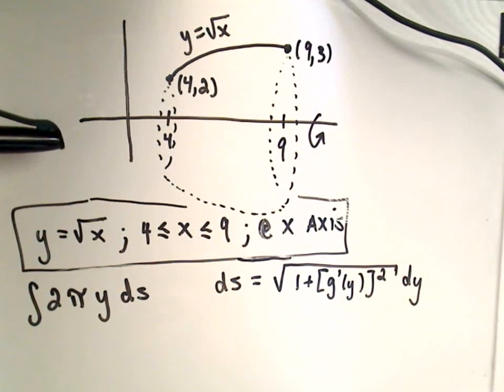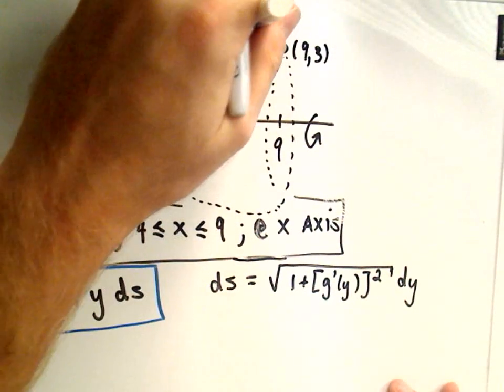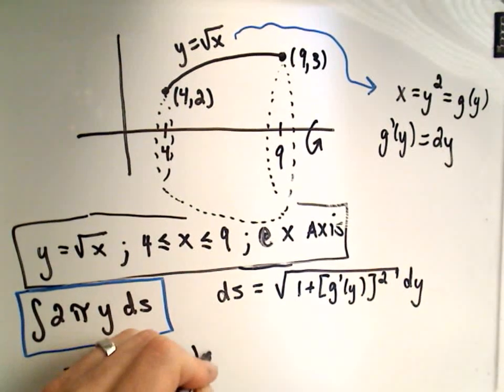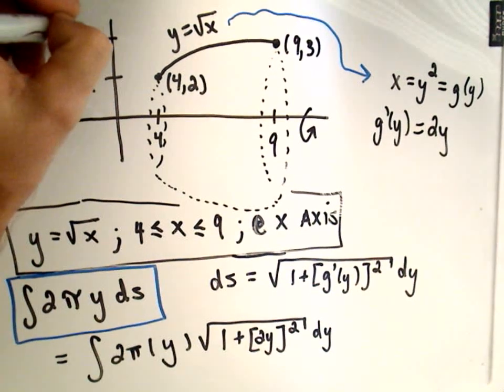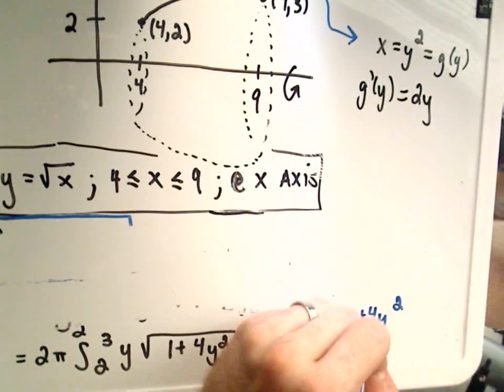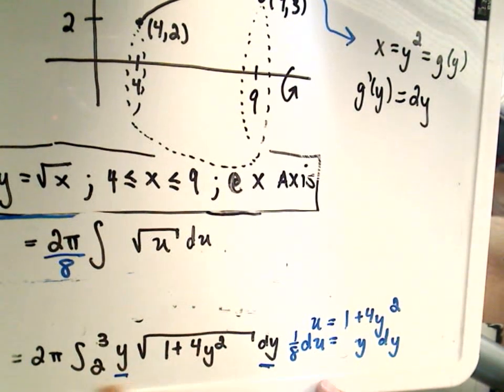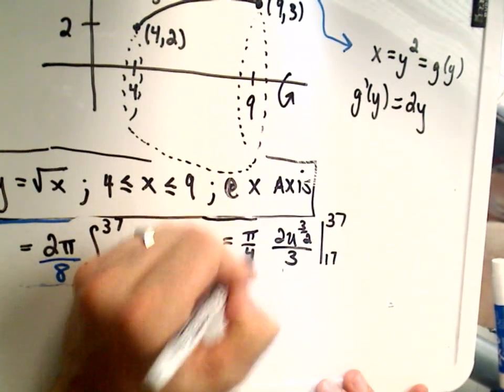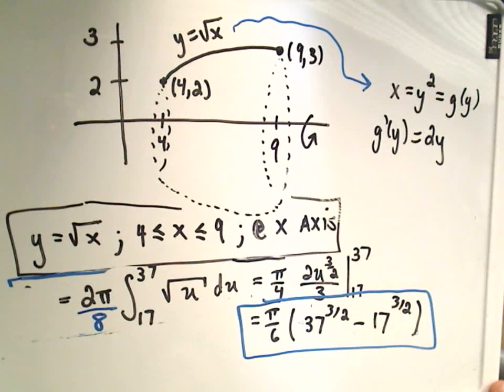Finding Surface Area - Part 2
In this video, I do the same problem as from part 1, but using a slightly different formula.